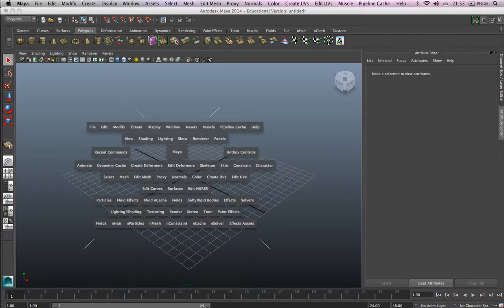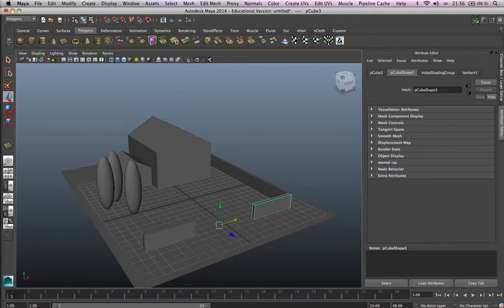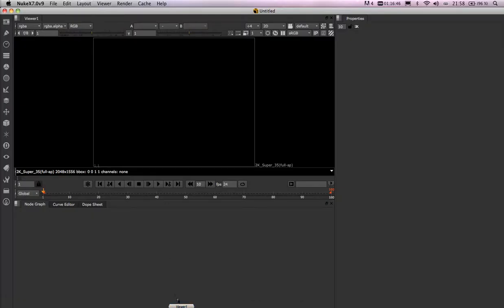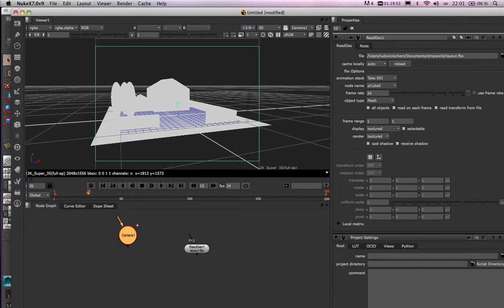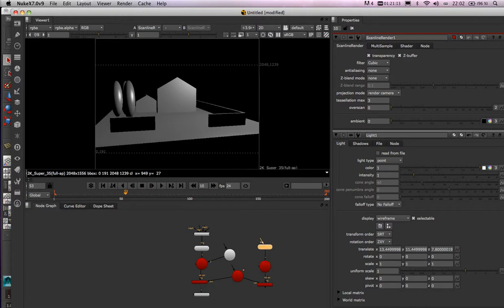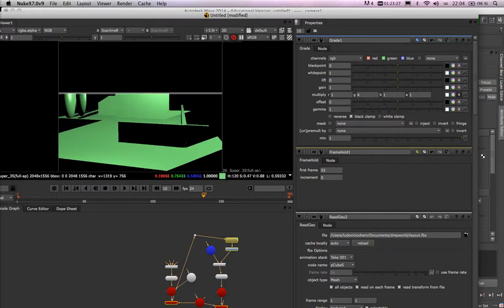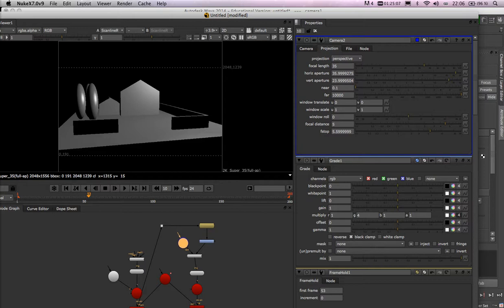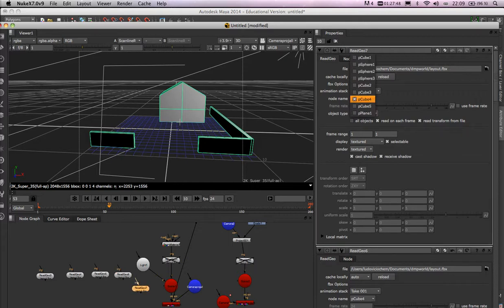How to go from Maya to Nuke ?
A quick video to show how to export a layout and an animated camera from Maya to Nuke and how to quickly prep the work to start to do 2.5D Matte Painting.